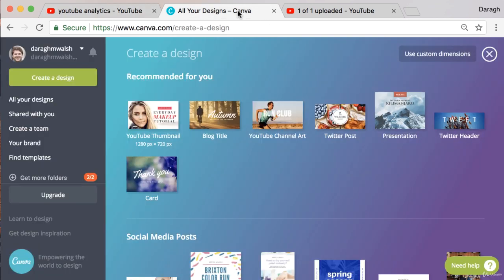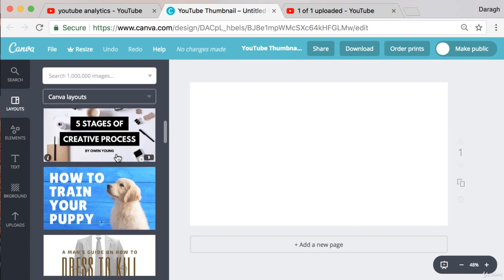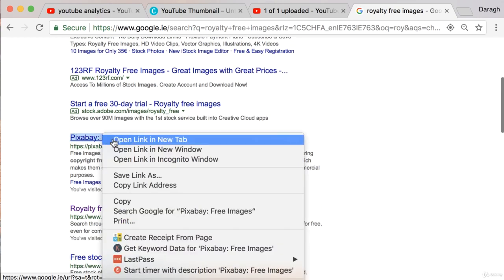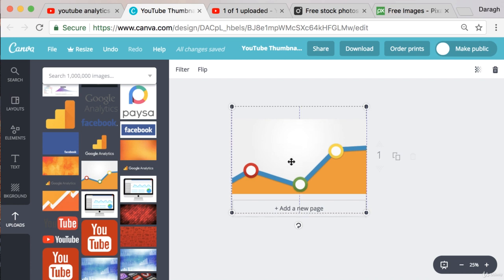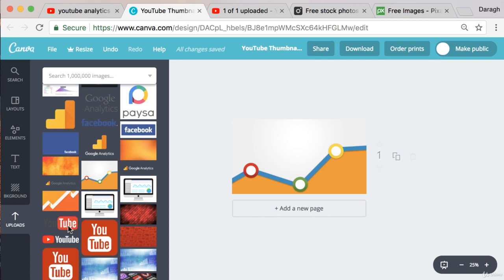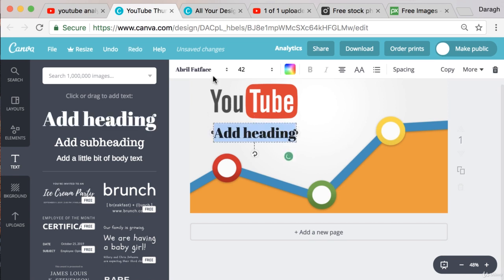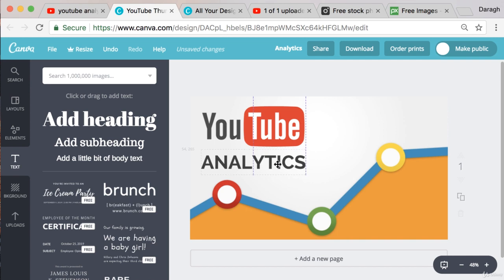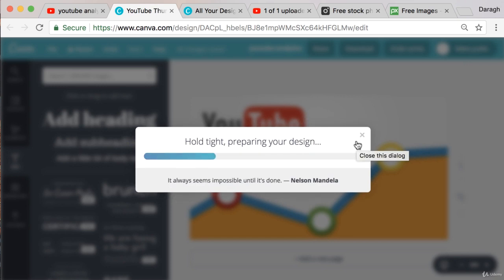64. YouTube Thumbnails